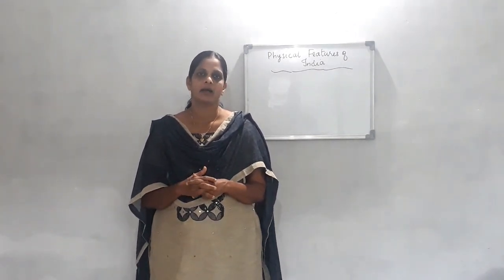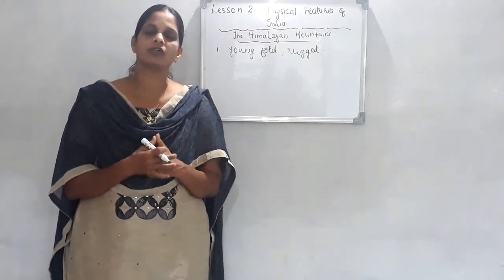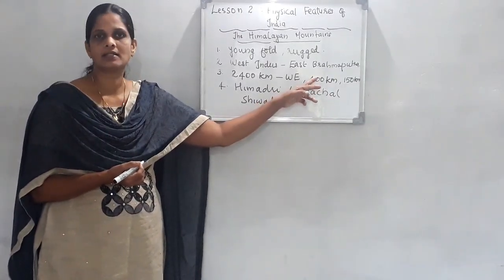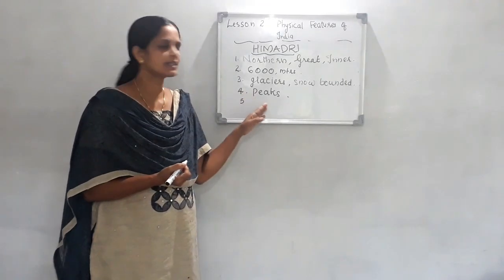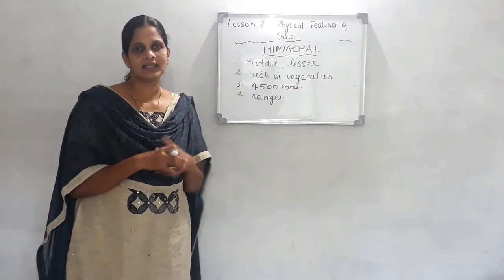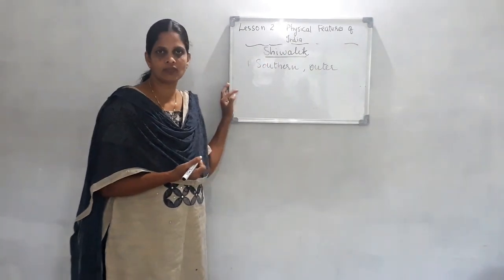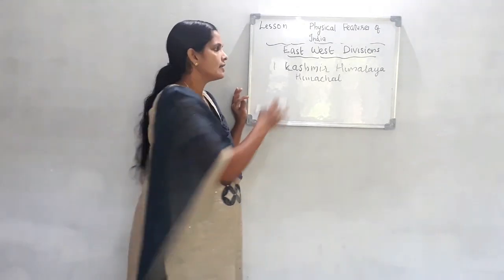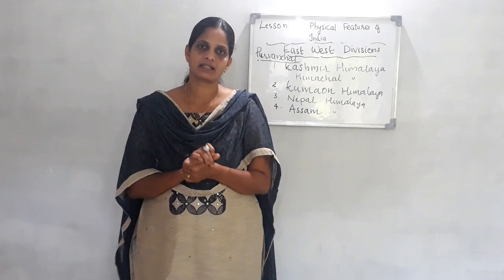Class 9 Geography Anitha miss Part 2